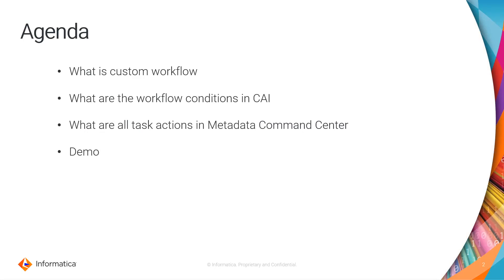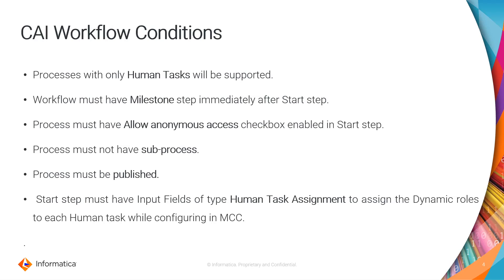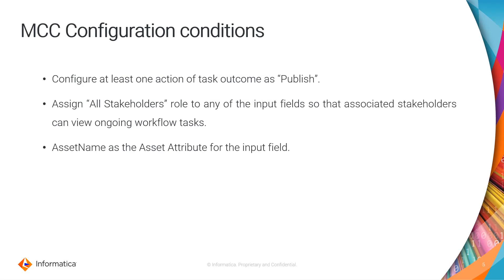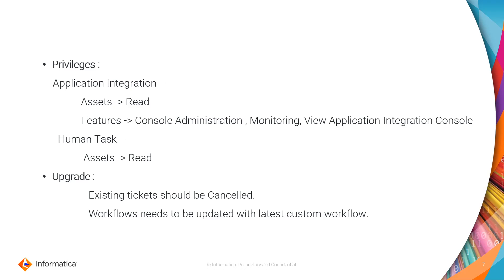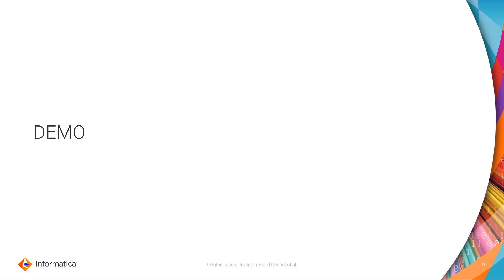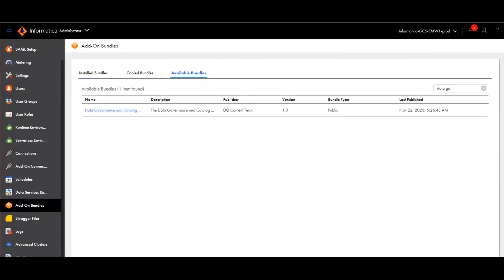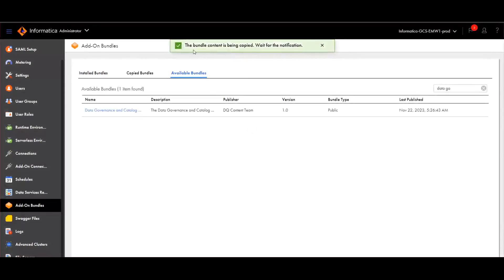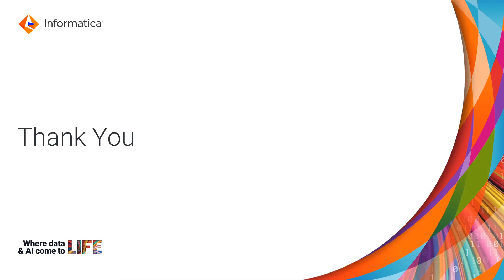6. Part 1: How to Create a Custom Workflow in CDGC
This video explains how to create a Custom Workflow in CDGC.